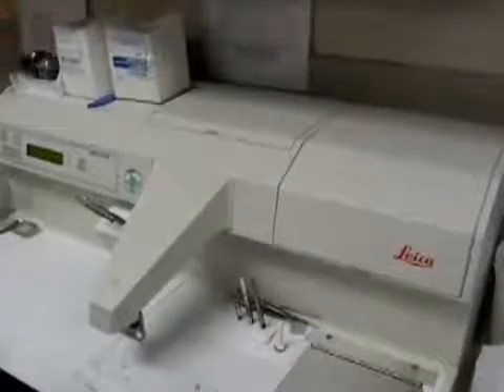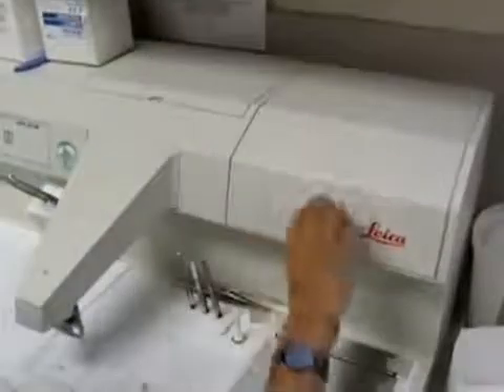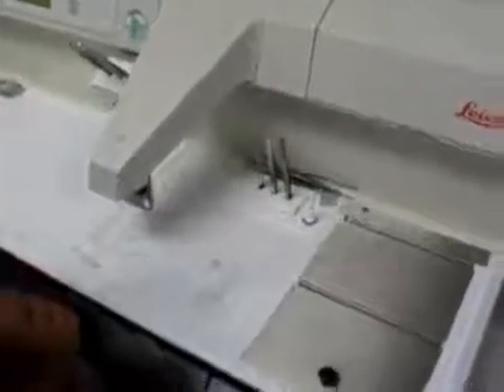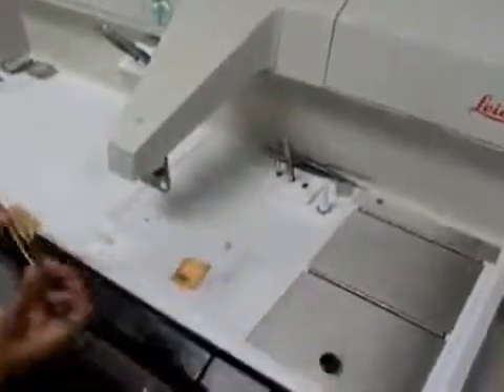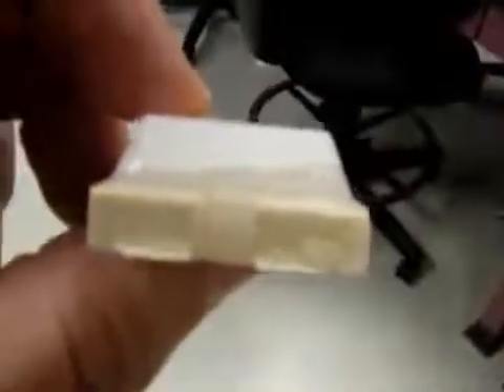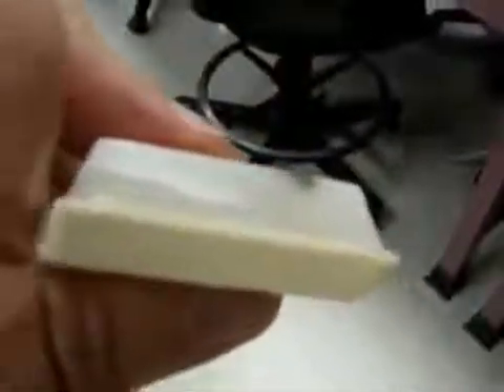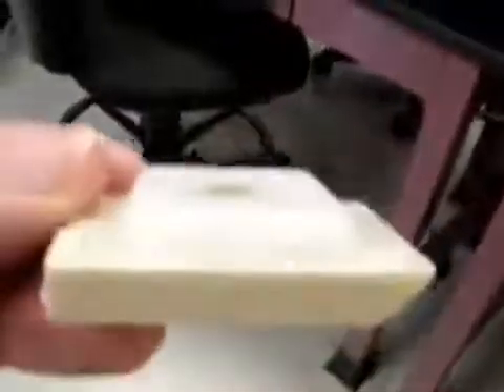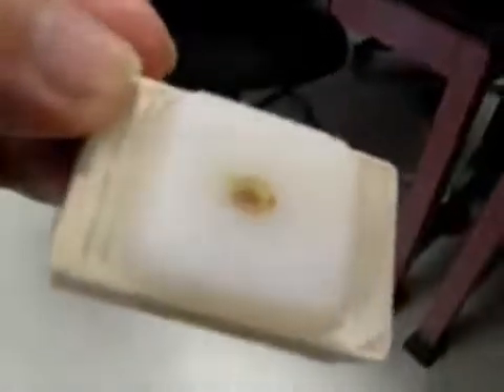Tissue Embedding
This "embedding" process is very important, because the tissues must be aligned, or oriented, properly in the block of paraffin.
. Paraffins  is usually used to get  various hardnesses, depending upon the way the histotechnologist likes them and upon the climate (warm vs. cold).
. Millat Huseen Mustafa